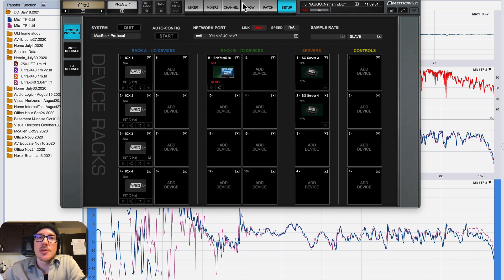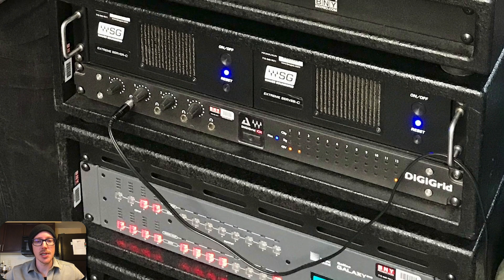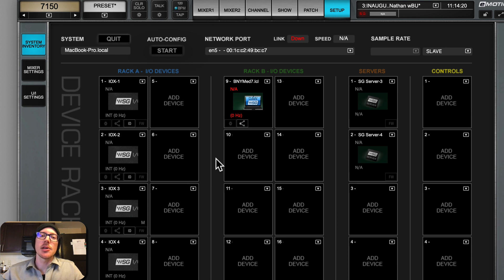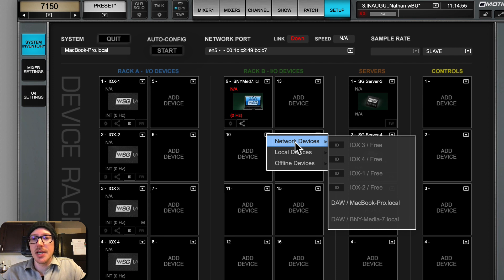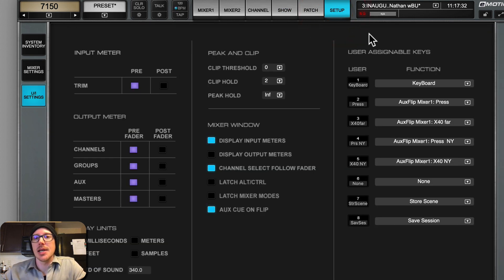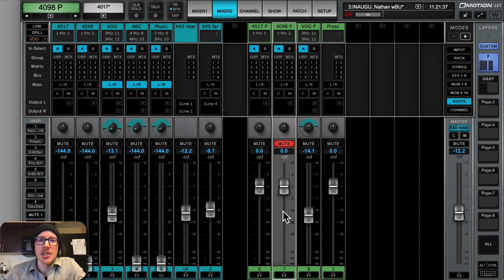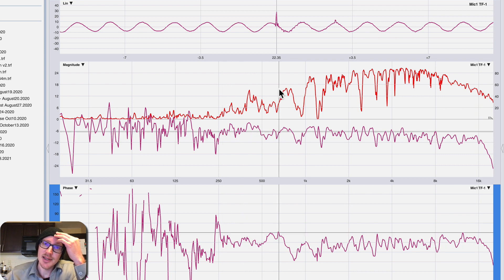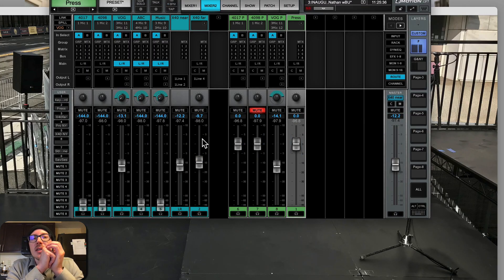What I learned using an LV1 for the first time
I used an LV1 for the first time while working on the procession that followed the inauguration of president Joe Biden and vice president Kamala Harris.

What I learned:
1. Bring a stylus, especially if working outside.
2. Add I/O devices by management priority.
3. Adding your computer as an IO device on the network is simple if you have LV1 installed on it.